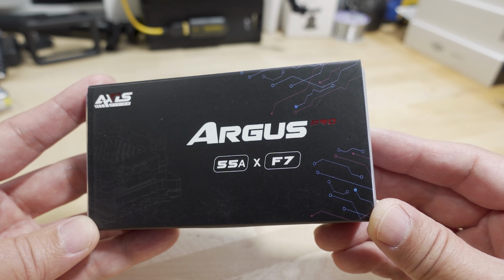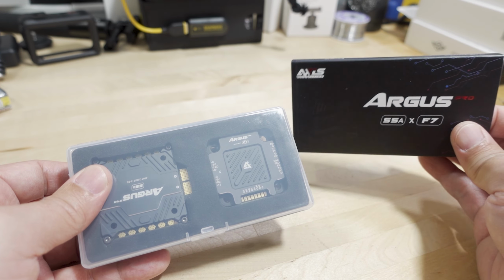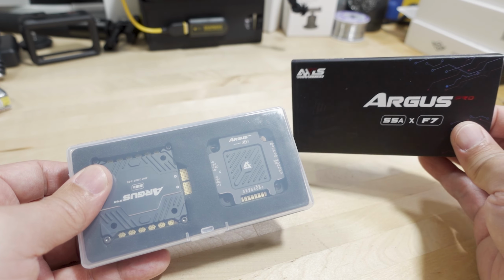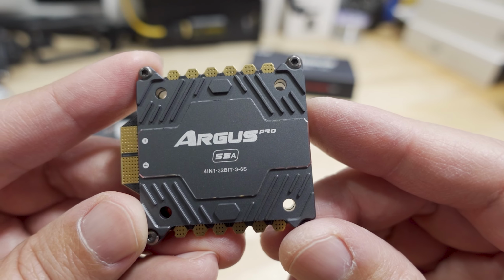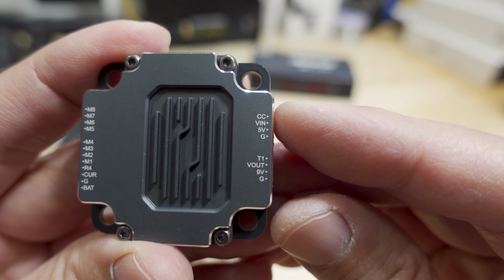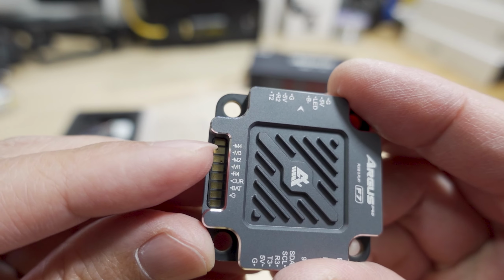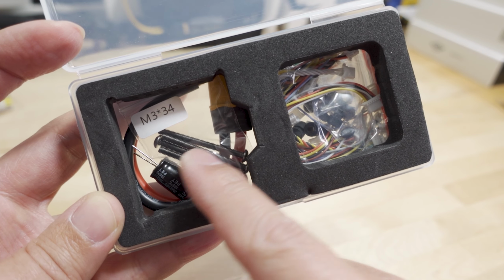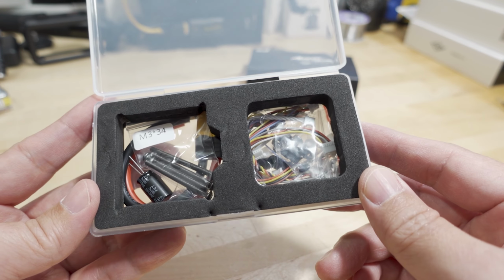AXISFLYING ARGUS PRO Flight Stack 🛠️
Toys Hobbies and Robot：BGRCNew11  11%OFF (new customer)
RC Drones ：BGRCDrones6    6%OFF
RC Parts ：BGRCParts8     8%OFF
Eachine ：BGRCEachine    10%OFF

Bitcoin - 12Y5vysDMvgqX4Z7h7iRTsgwWoCNwv9MPs
Ethereum - 0xD8f3758678F3d93539F804e36811f0A04B0D047F
Litecoin - LcyGPS2f3NZxWU6BRkCJ5qdk1zV6jUCtn8